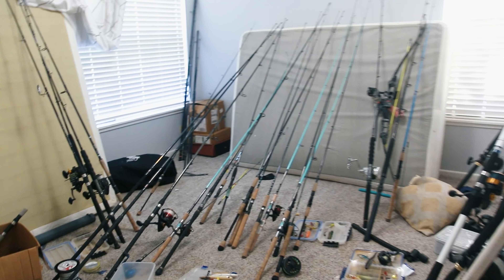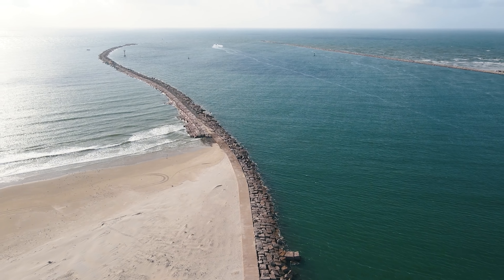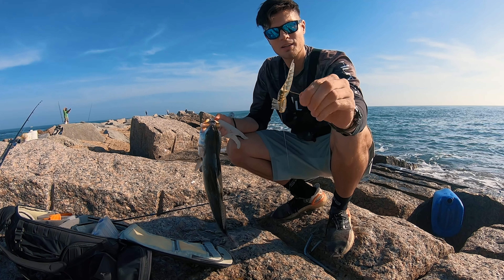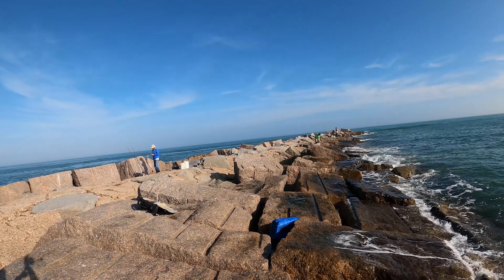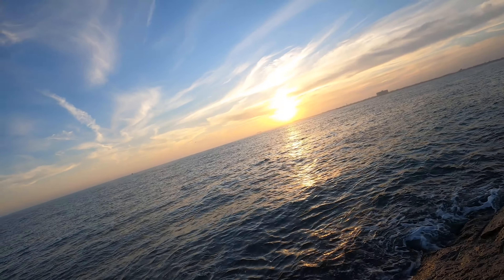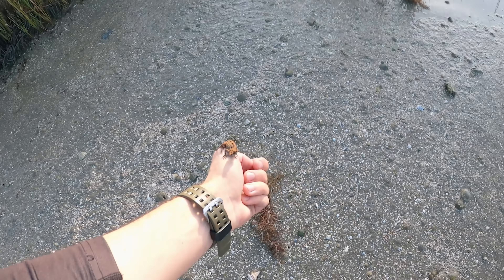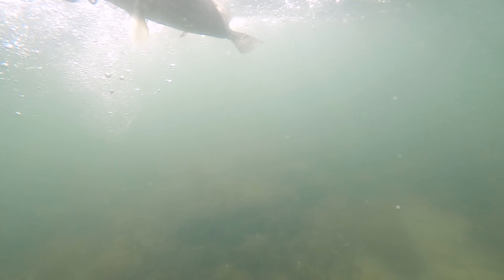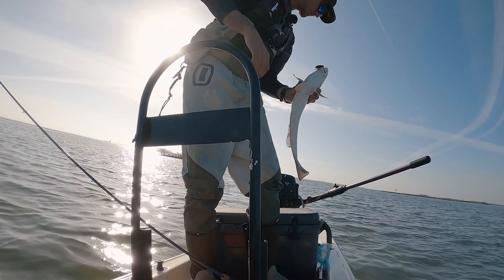you're still not using this lure??? texas jetty speckled trout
Fishing port aransas jetties for trout. It's been a while! My truck is a rust bucket thanks to my fishing actions. Have been broken down for a bit but we got it fixed up. Lets go get 'em.

Rewards:
1 - Weeklyish fishing reports + 3oz spoon jetty tutorial video
2 - spreadsheet showing were fish are seen during each month of the year
3 - Video of fishing secrets I've picked up